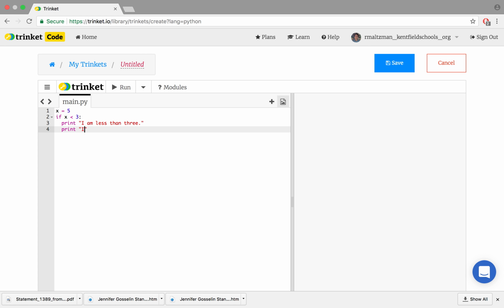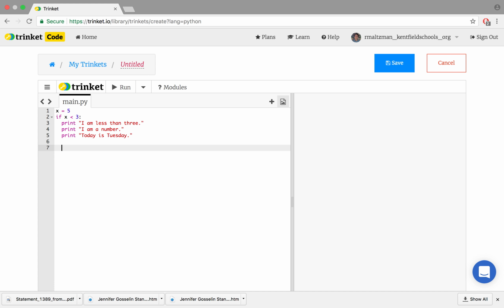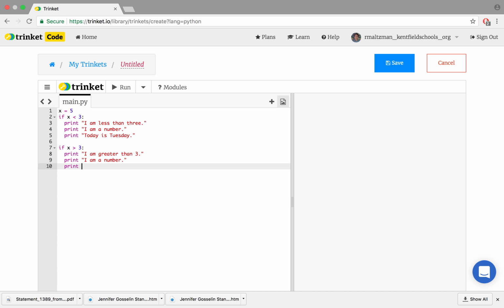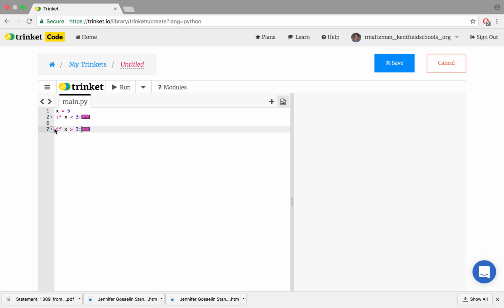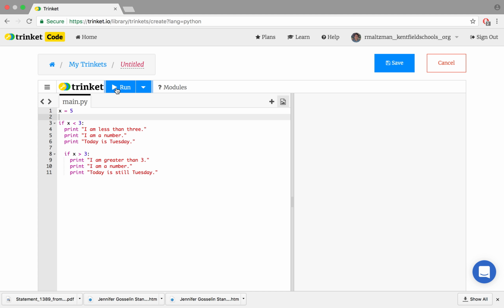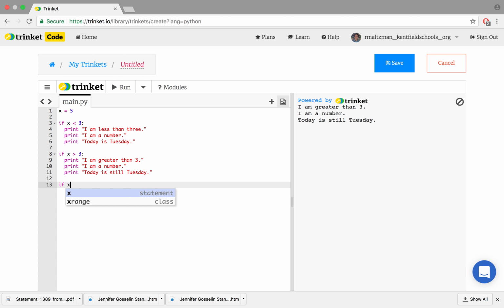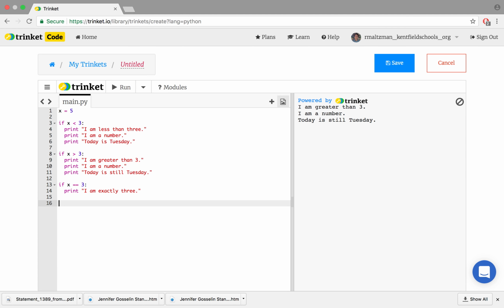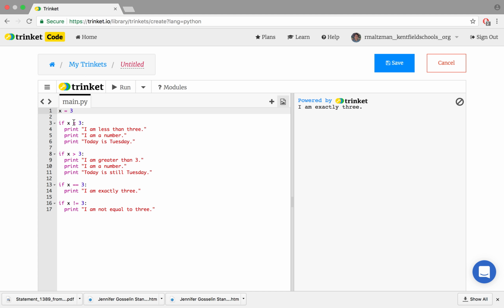V5 More About If Statements